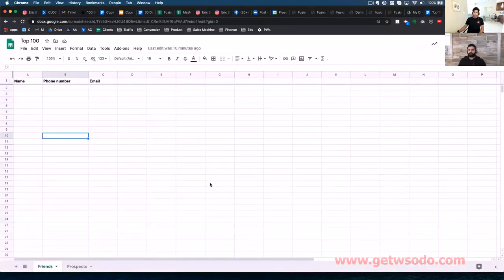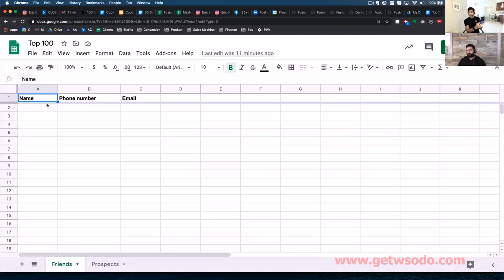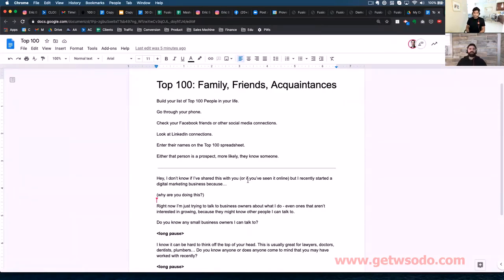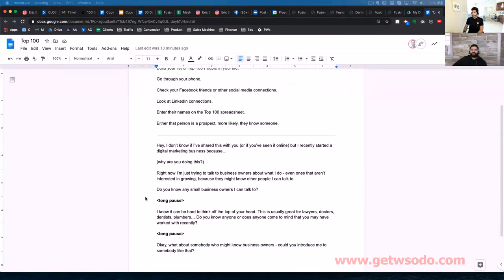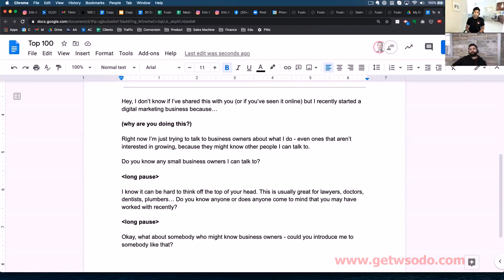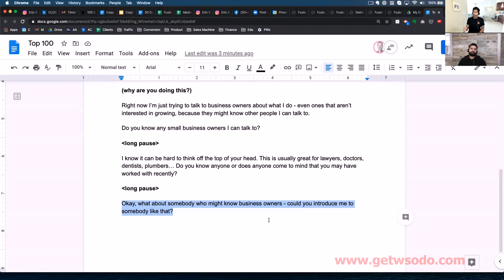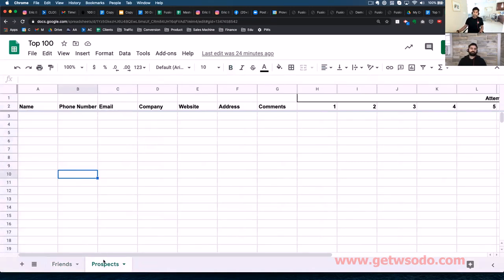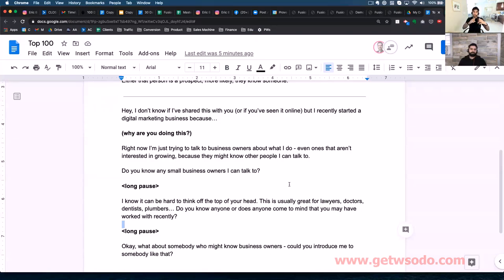7. How to make the top 100 client list?